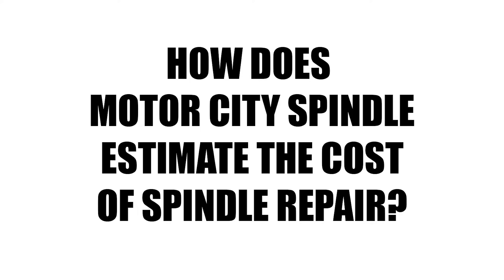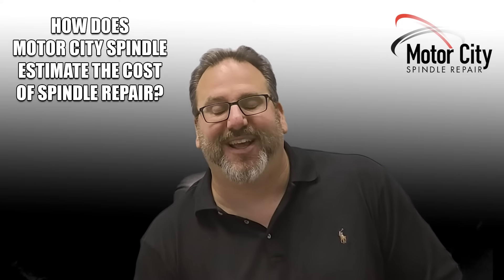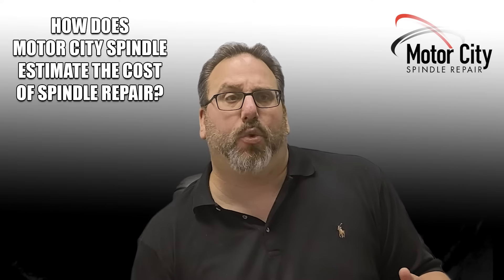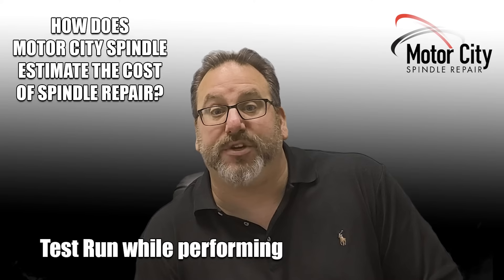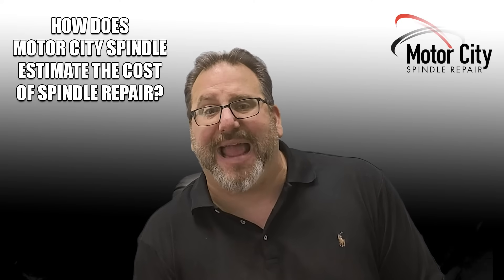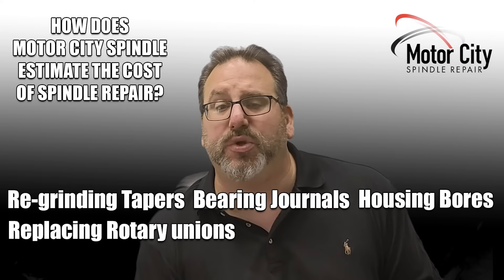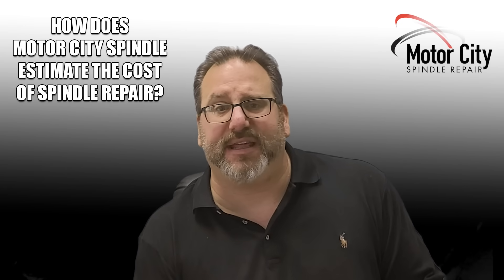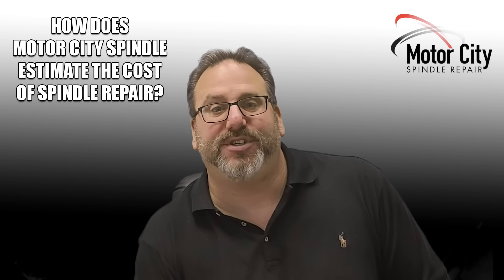How does Motor City Spindle estimate the cost of Spindle Repair?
Want to know how we estimate the cost of Spindle repair? Ted explains it all right here in this video!